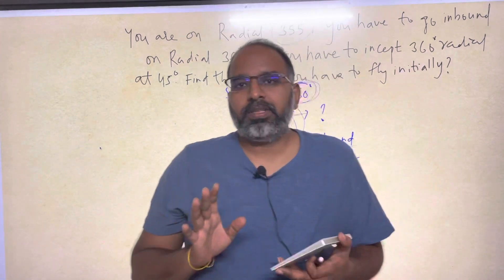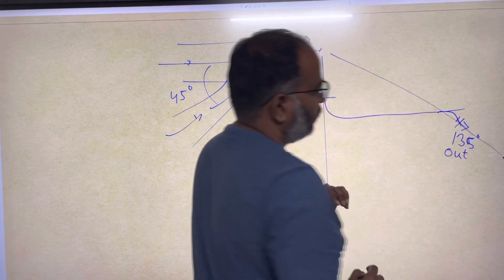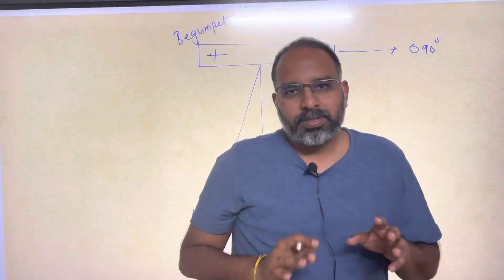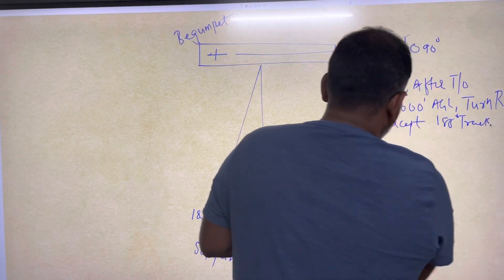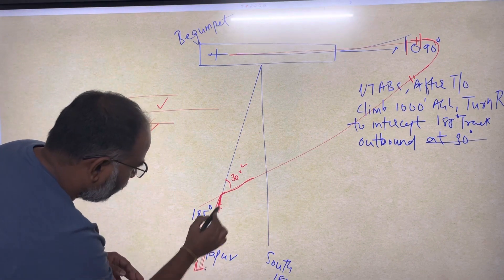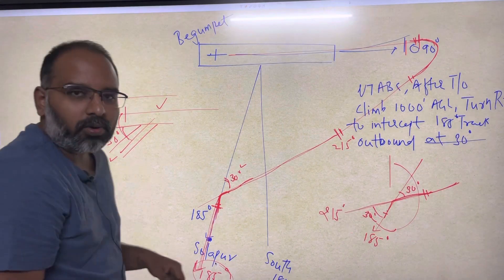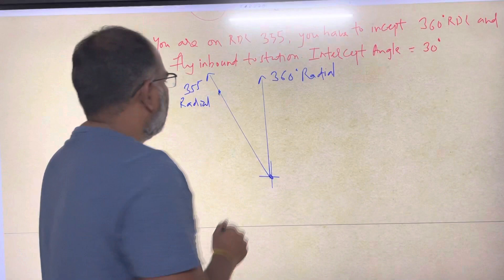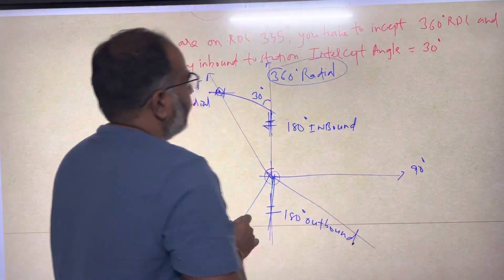INTERCEPT ANGLE | DEPARTURE CLEARANCE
New batch starting soon,

Your decision really makes the difference. We follow advanced methods of teaching combined with Core values of Student-Teacher relationship.

Good Luck.

Here are some links where you can see how our classes run.